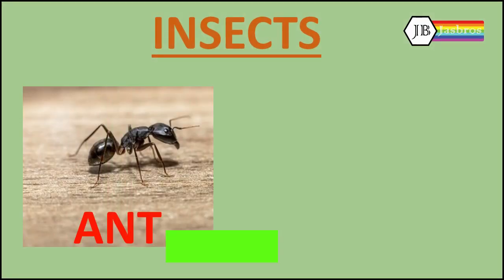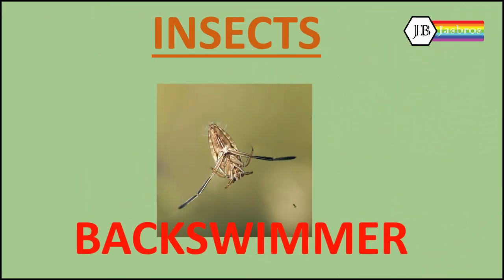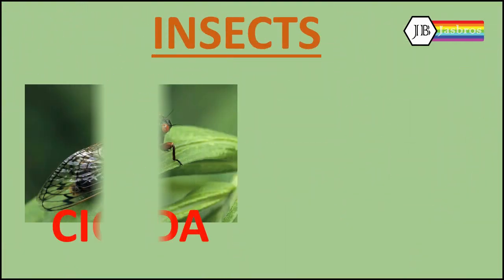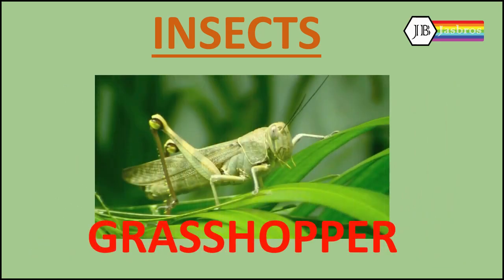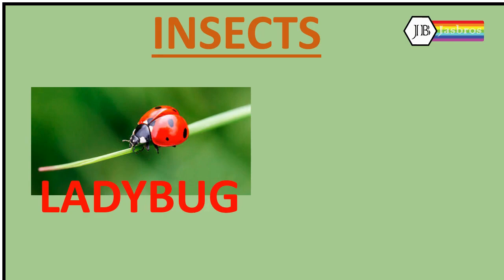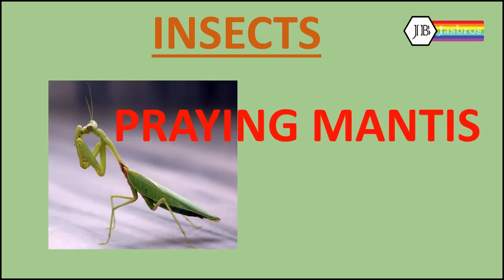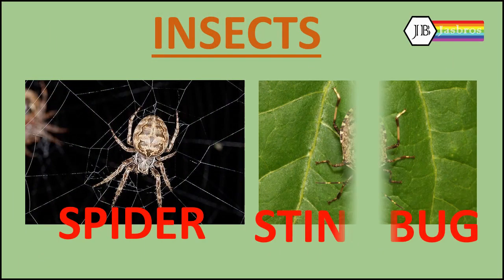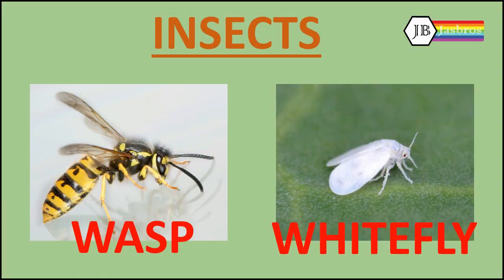Educational stuff on youtube l Insect Names l Insects l Insects with Names l A to Z Insects Names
In this video, you can learn A to Z all insects names in English.

What is Insects?
A small arthropod animal that has six legs and generally one or two pairs of wings.